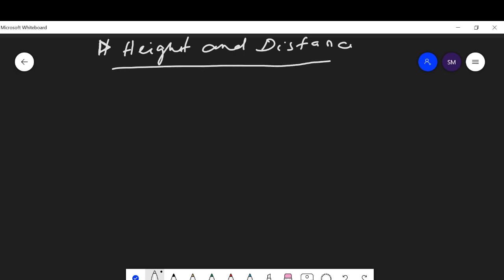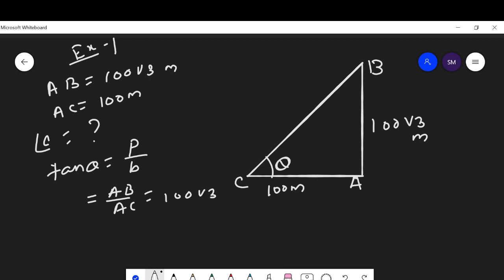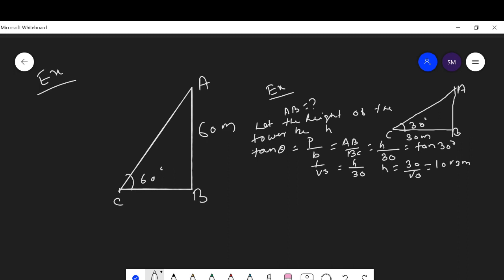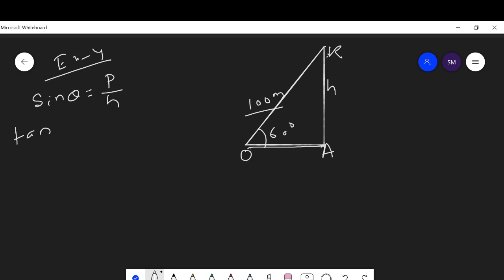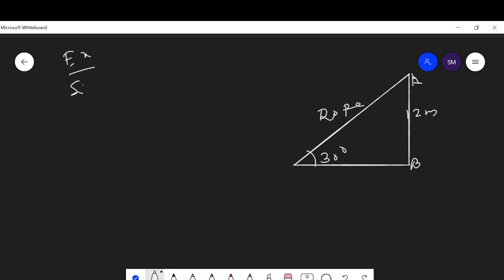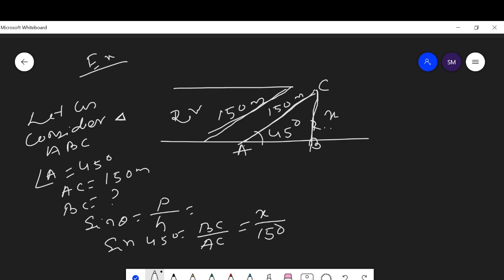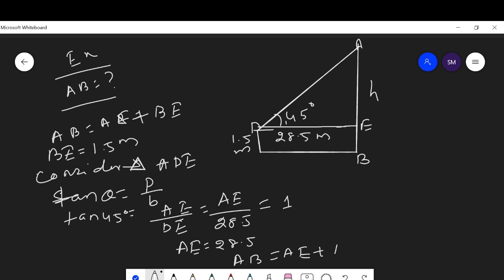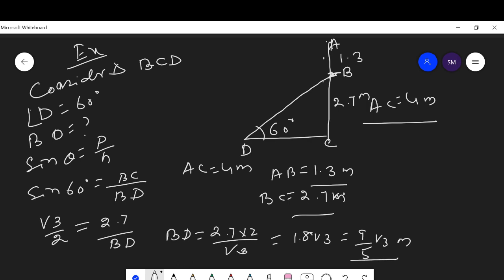Class 10th application of trigonometry 1st video CBSE/OLYMPIAD